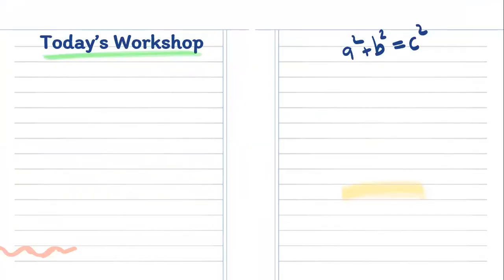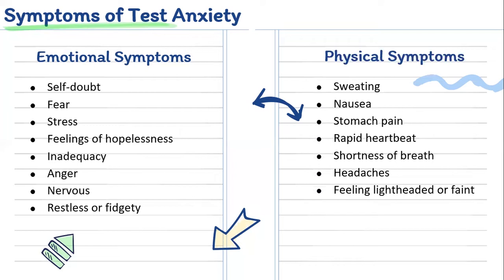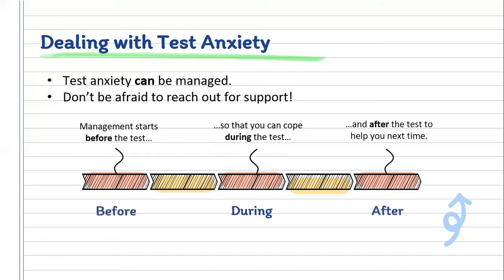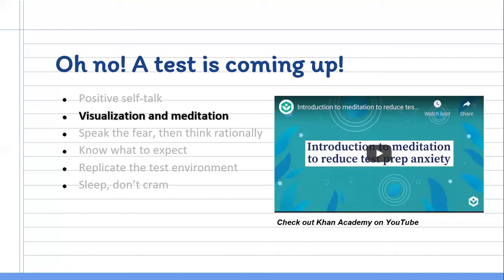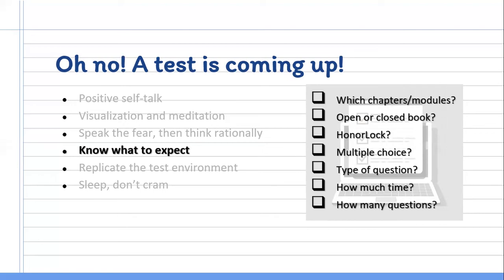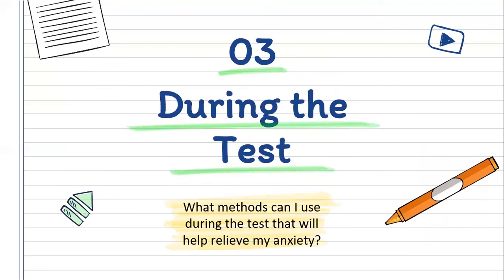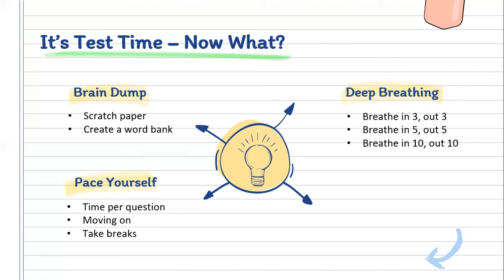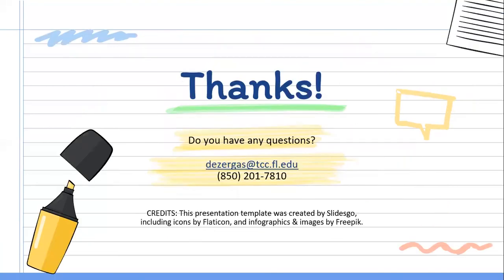Dealing with Test Anxiety | Study & Success Skills